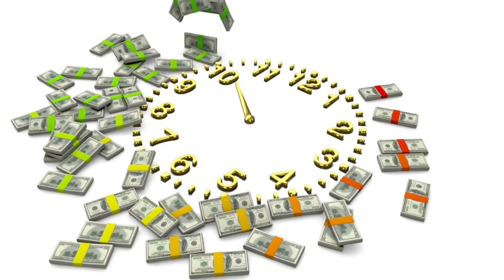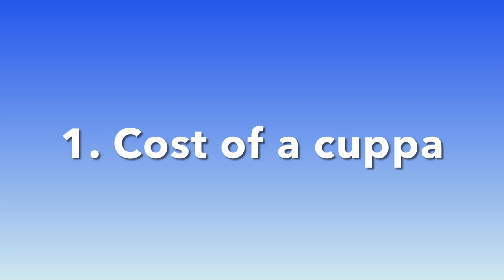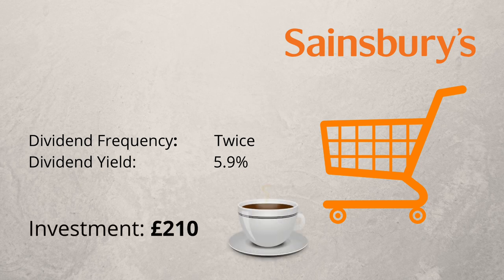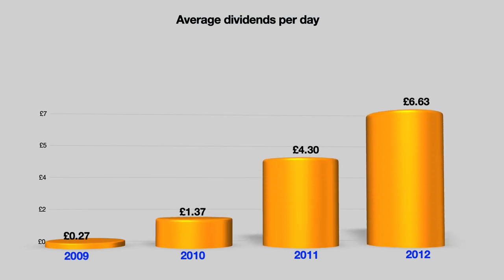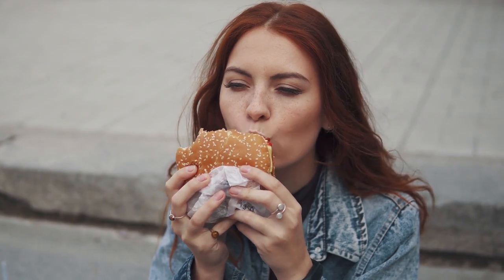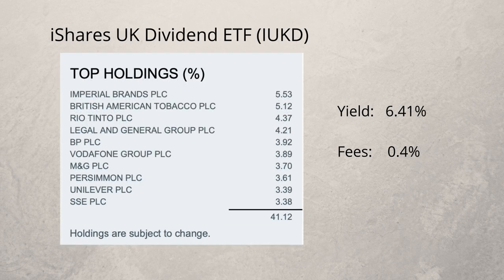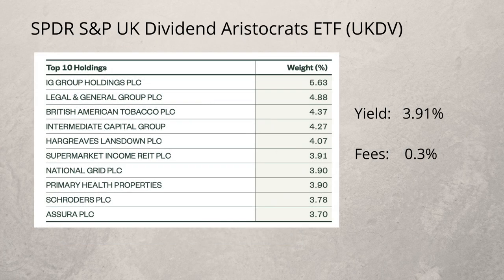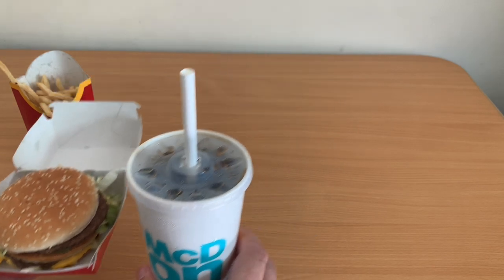Dividend Investing For Beginners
In this video, I provide a Beginner’s guide to dividend investing.  I’ve been growing my dividend portfolio for over 13 years and now generate an average of more than £1100 a month.  All journeys start somewhere however and I demonstrate how to achieve a simple first goal of generating enough passive income to cover the cost of a cup of tea every day.  I demonstrate how to do this in real time by using the trading platform Freetrade to buy enough shares in a typical FTSE 100 company to afford the cost of a daily cuppa. I also show my own journey and the importance of setting small achievable targets along the way. The idea is not to focus on the final destination but instead on the next target.  In this way we remain focused and motivated as we work towards the next short term target. This may help you also to appreciate the psychology of investing and what an important factor this to have the correct investing mindset.  I then discuss possible companies one might invest in to generate reliable dividends.  I also reveal a selection of Exchange Traded Funds which could also be used to generate passive income while increasing diversification.  I’ve growing my portfolio for 13 years by simply investing spare money each month into large established companies mainly UK companies in the FTSE 100. I follow a similar strategy to Warren Buffett. Many of these companies are global giants earning much of their revenue from around the world. I prefer large established companies which pay reliable dividends simply because I find this highly motivating seeing monthly payments flowing in. I always reinvest the dividends and allow them to compound over time. Regular investing into dividend shares allows you to generate a stream of passive income which grows over time. The end goal is to achieve financial independence and retire early. I keep an emergency cash fund in Premium Bonds. My stockbroking platform is Barclays Smart Investor which allows me to buy individual companies in the UK and a wide range of funds including Exchange Traded Funds from around the world. I make good use of a stocks and shares ISA to protect my investments from tax. My videos act as a good beginner’s guide to investing. The companies / investment instruments I mention in this video are Sainsbury’s (SBRY), iShares Core FTSE 100 ETF (ISF), iShares UK Dividend EFT (IUKD), SPDR S&P UK Dividend Aristocrats ETF, Vanguard FTSE All-World High Dividend Yield ETF (VHYL)

// Freebies and Special Offers
With these links you and I should both receive a small benefit, which really helps this channel.
 Please check the Terms and Condition (T&Cs) of the company as offers change.

Sign up using the link below and fund your account to get a free share worth up to £100 when promotions are running

Kickstart your portfolio with an investment bonus of between £10 & £50 (See T&Cs)

Britain’s most awarded energy supplier, £50 credit for signing up subject to their T&Cs.

Receive £10 cashback when you initially spend £1 on the card.

The UK’s no 1 cashback website, get a sign-up bonus subject to their T&Cs.